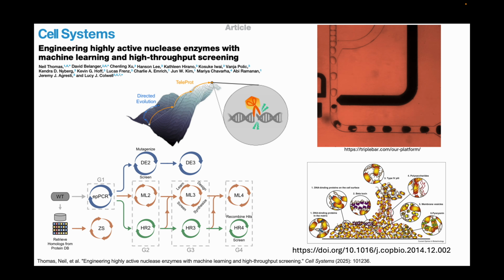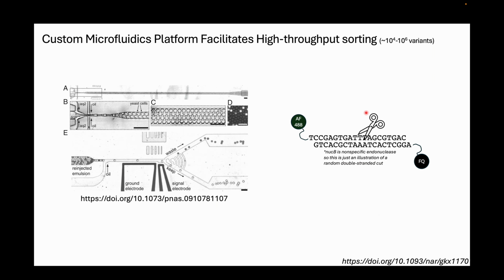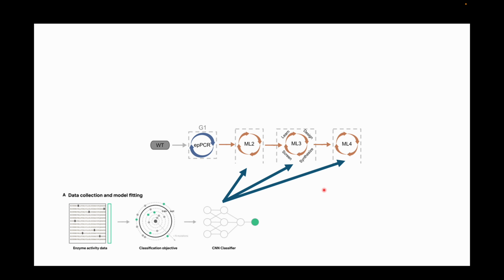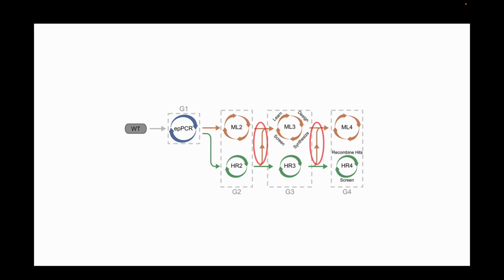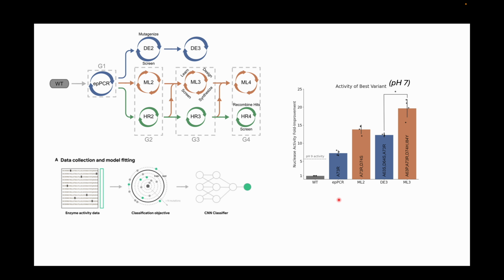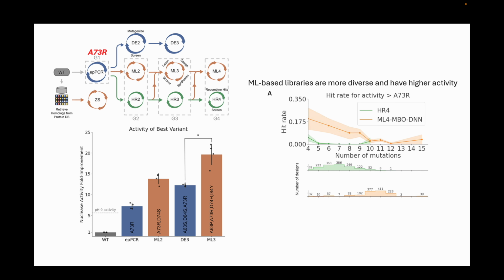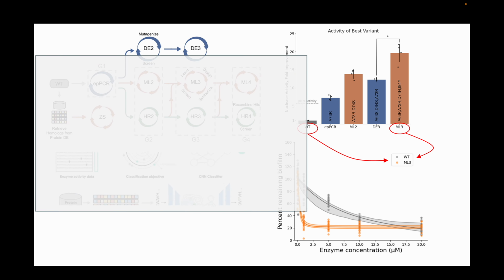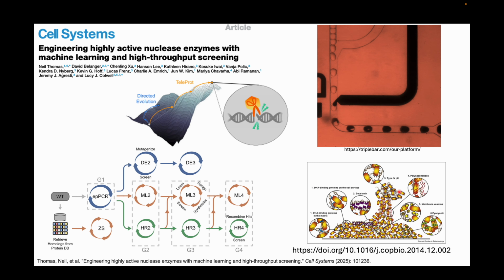3' Paper: Engineering highly active nuclease enzymes with ML and HTS. Thomas et al., 2025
Three-minute journal summary by Nathaniel Pascual for Woldring Lab group meetings (MSU) on the following journal article:

Thomas, Neil, et al. "Engineering highly active nuclease enzymes with machine learning and high-throughput screening." Cell Systems (2025): 101236.